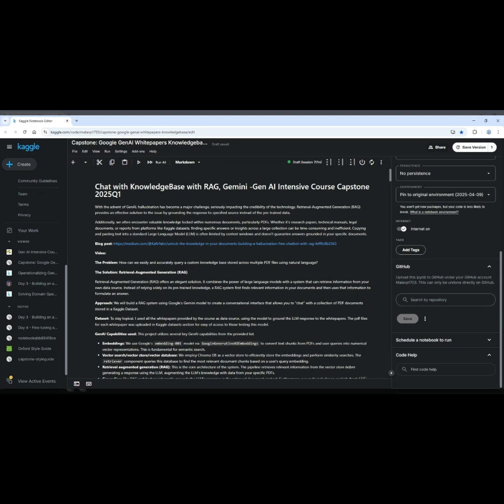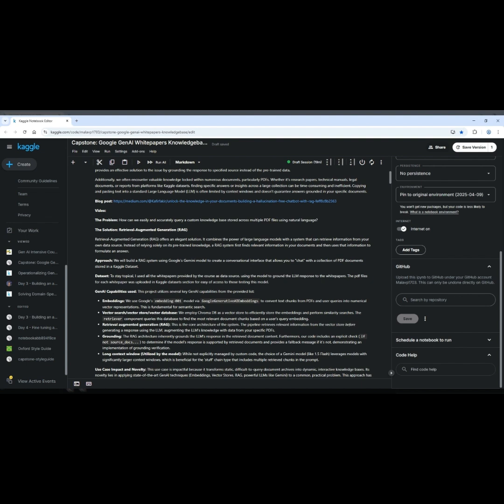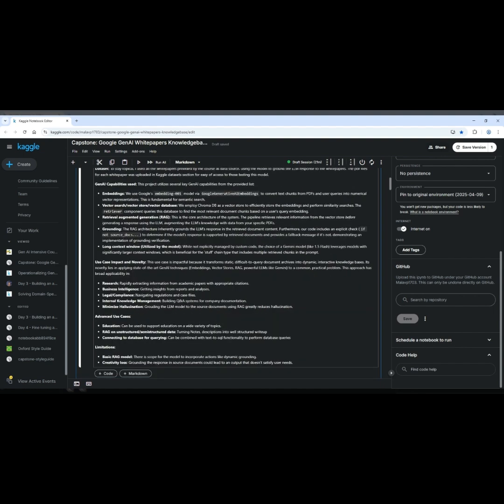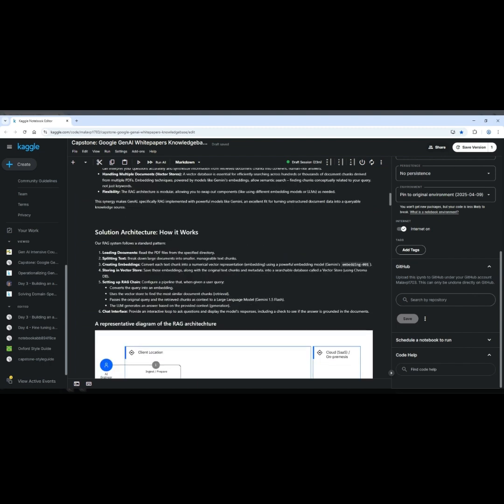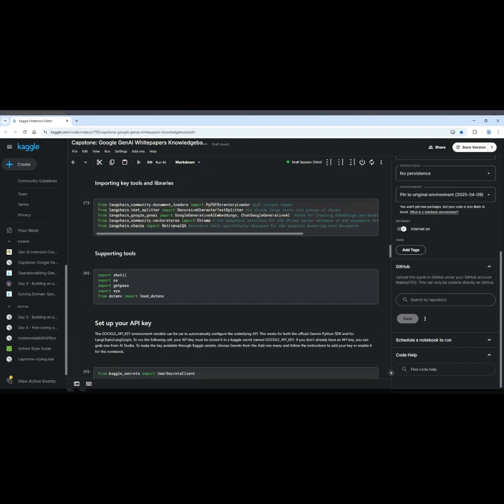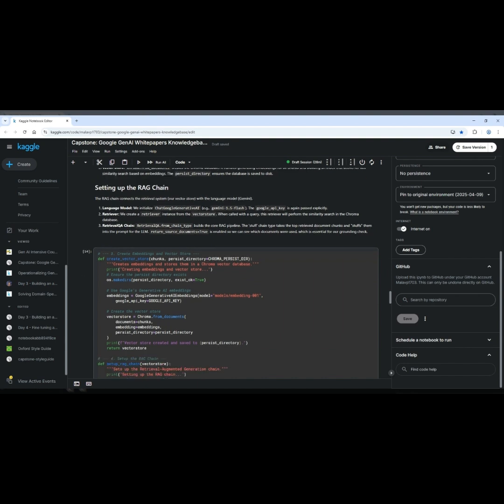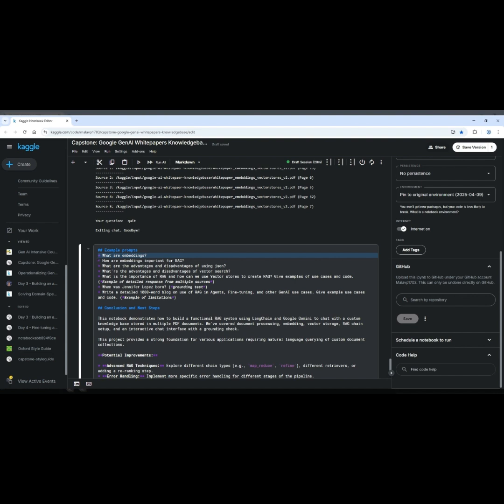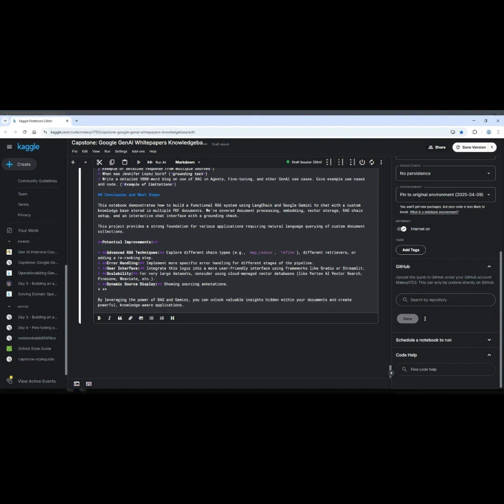Chat with KnowledgeBase with RAG, Gemini -Google Gen AI Intensive Course Capstone 2025Q1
How can we easily and accurately query a custom knowledge base stored across multiple PDF files using natural language?
Retrieval-Augmented Generation (RAG) offers an elegant solution. It combines the power of large language models with a system that can retrieve information from your own data source. Instead of relying solely on its pre-trained knowledge, a RAG system first finds relevant information in your documents and then uses that information to formulate an answer.